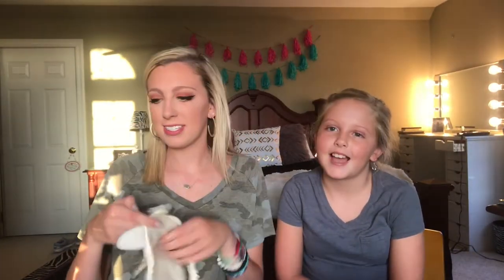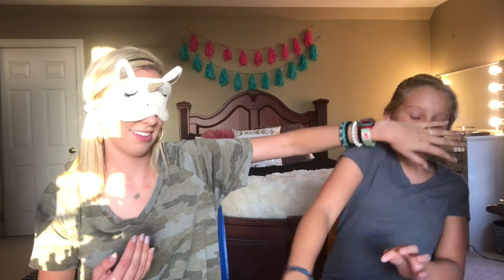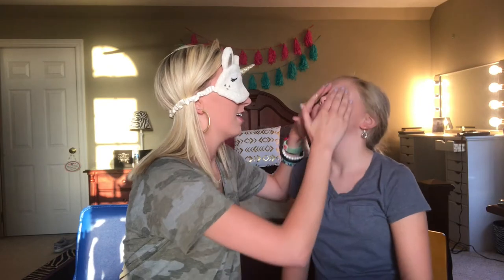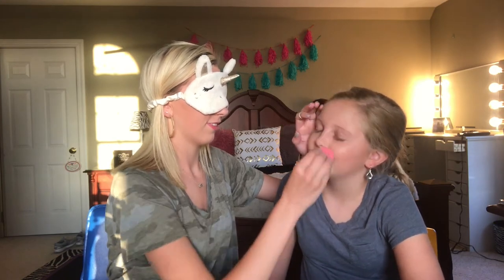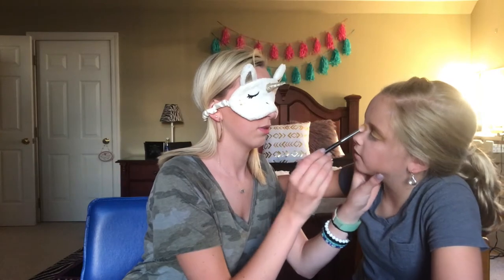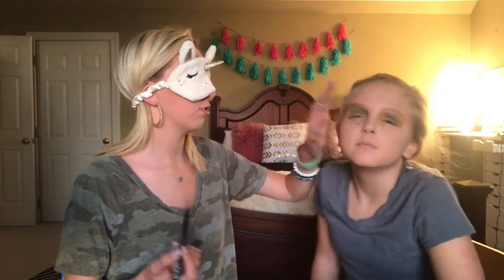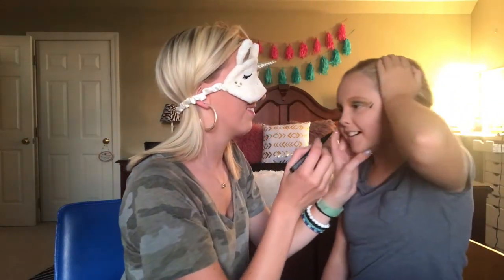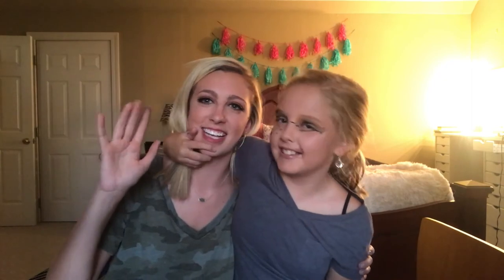Blind Folded Makeup Part 2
I told y'all we would be back with another video so here it is! I hope y'all enjoy me doing Bailey's makeup!

XOXO~Madi